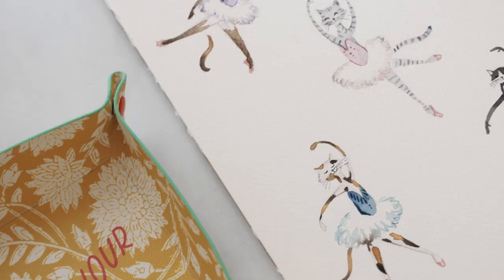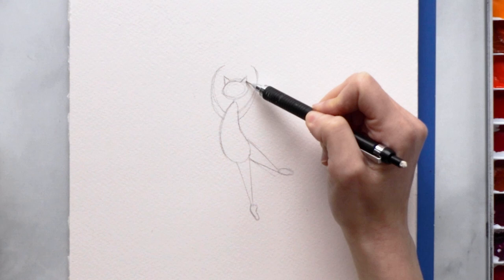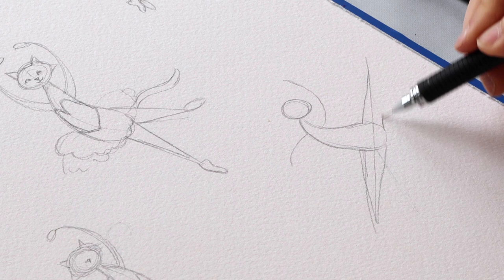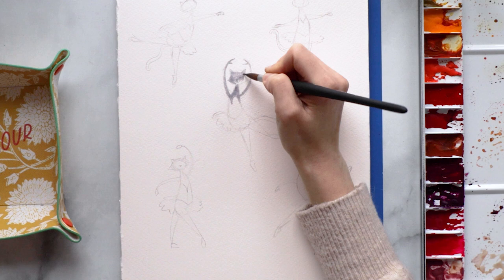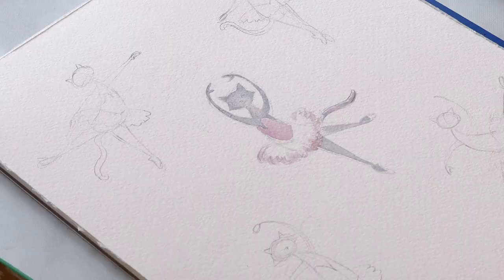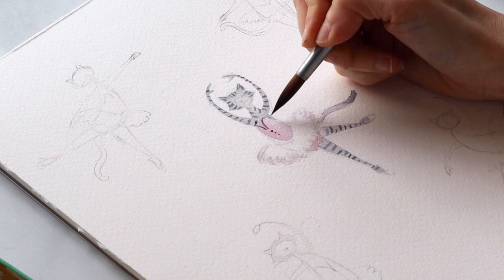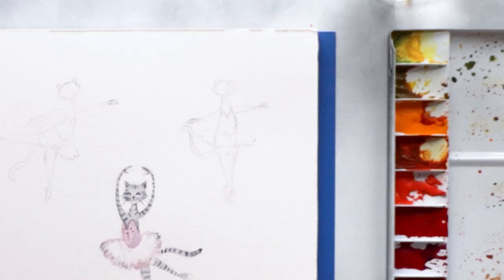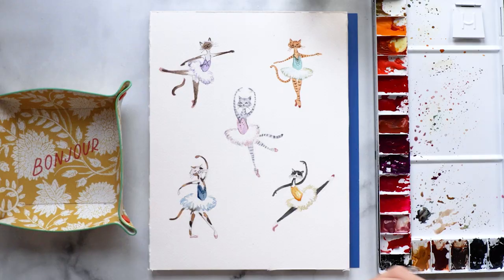Watercolor Ballerina Cats (Step by Step Watercolor Painting Tutorial)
This week's tutorial is a totally kittylicious watercolor painting tutorial. Part children's illustration, part ballet and a pure joy to paint, this step by step watercolor tutorial will take you through all the steps to create your own fabulous ballerina cats. All levels welcome so pull out your watercolors, get your brushes ready and let's get started!
Xo,
Margot

GET STARTED

CHAPTERS

00:00  Intro
01:04  Materials
01:48  Drawing ballerina cats
06:00  Painting with Watercolors
11:55  Repeating with Variations
16:38  Outro

SUPPLIES LIST

ABOUT ME

Hi! My name is Margot and I am a professional artist and graphic designer. My parents like to joke that I was born with a paintbrush in hand. I started my career after graduating from the renown Parsons School of Design in New York City and spent over 15 years creating and designing for many of the world's top Fortune 500 brands and companies. My painting journey started as a side project and a creative outlet for me to step away from the computer, go back to my "roots" in fine art and to hone my skills as an illustrator and painter. I started posting some of my work on instagram and the rest is history. My work is inspired by all the things that I am passionate about. Ballet, travel, graphic design, color and finding a world of beauty in all facets of everyday life. I hope you’ll join me in this YouTube journey as I take you through all the tips, tricks and trade secrets I’ve gathered throughout the years. I hope I can teach you some of what I know, help you discover your creative voice and I hope you enjoy this Channel!

An affiliate advertising program is designed to provide a means for creators to earn fees by linking to products they recommend on Blick.com. The cost to you for these products is the same, but Pointebrush earns a small commission which helps support the creation of these videos and content.